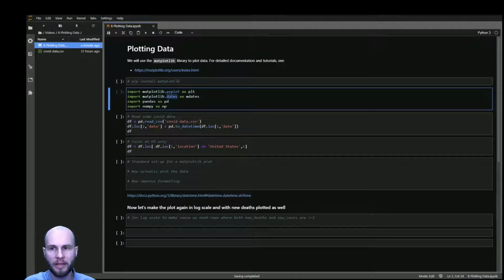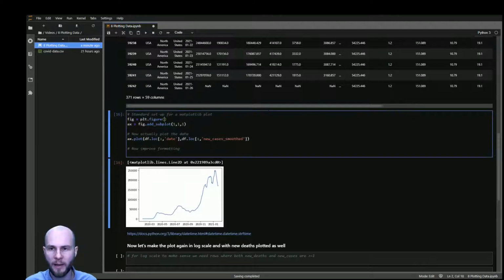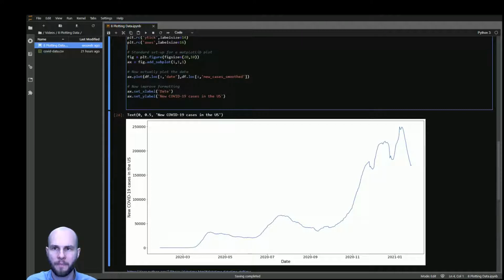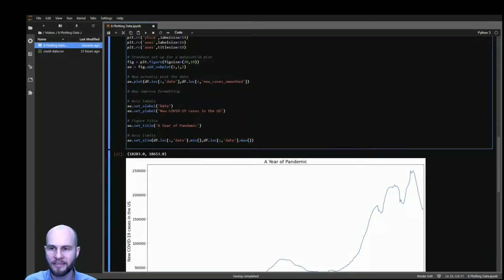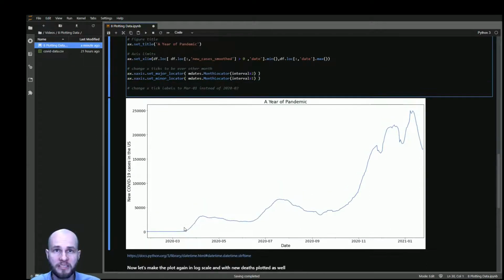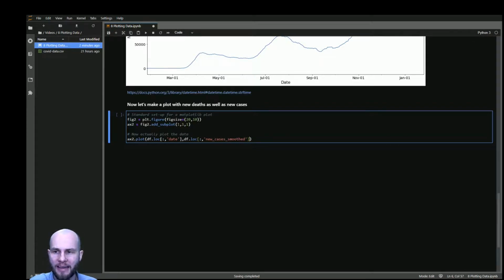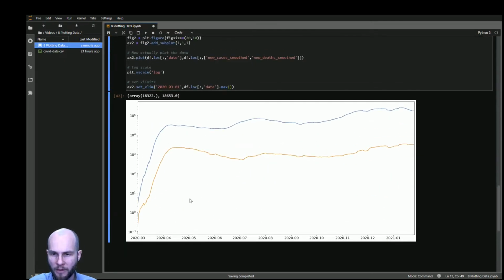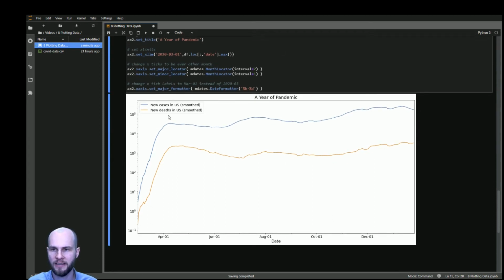#8 - Plotting Data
Note that I added some additional comments and links to help you figure out plotting.